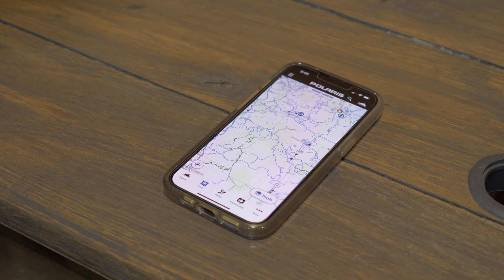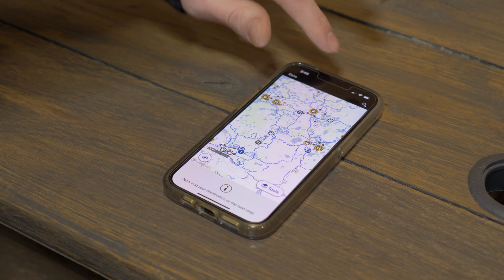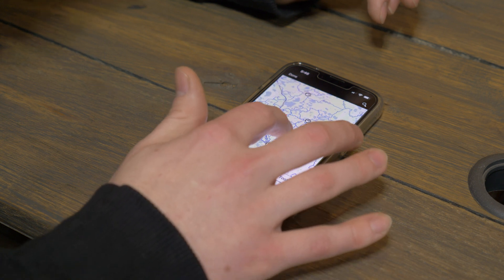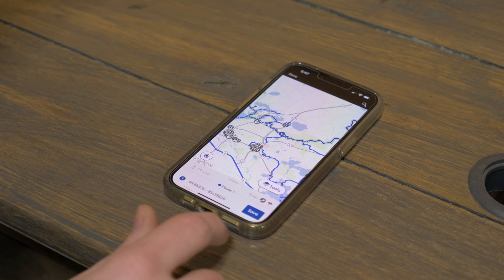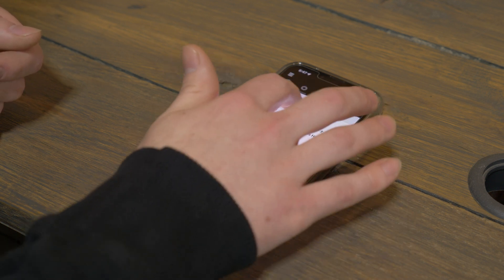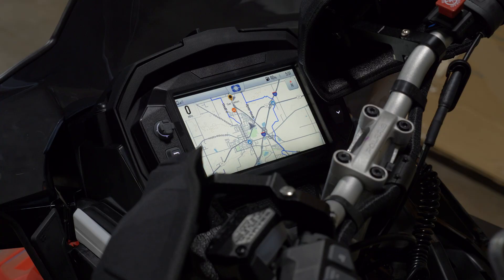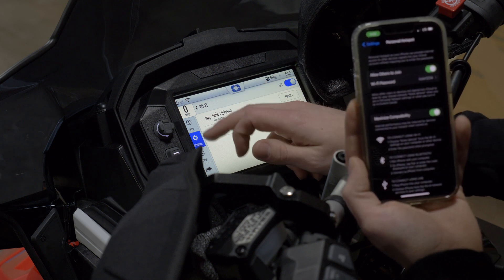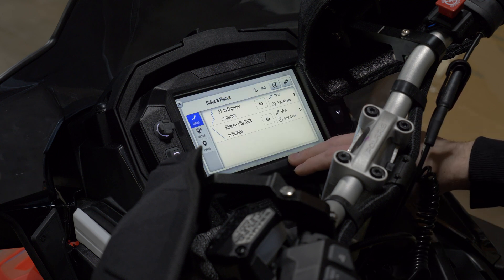Plan and Upload a Route Map with the Ride Command App on your Phone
Full tutorial!  How to plan a route with the Ride Command App on your phone, then upload it to the Ride Command screen on your Polaris Snowmobile.